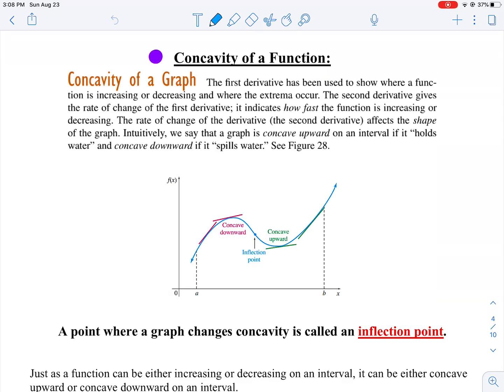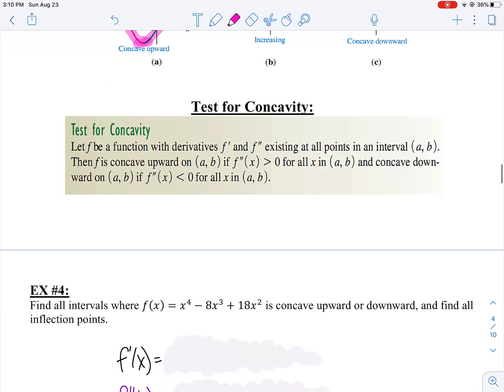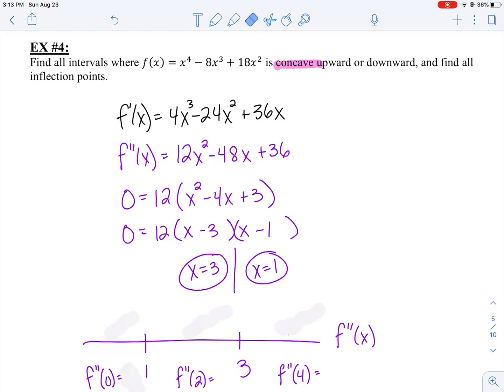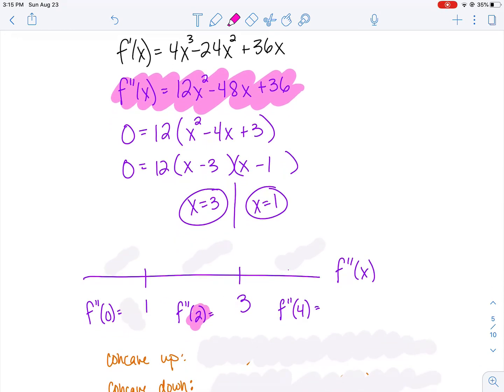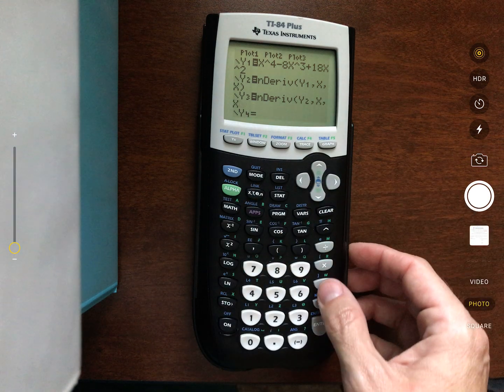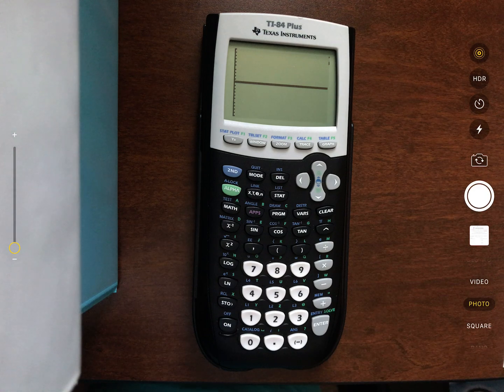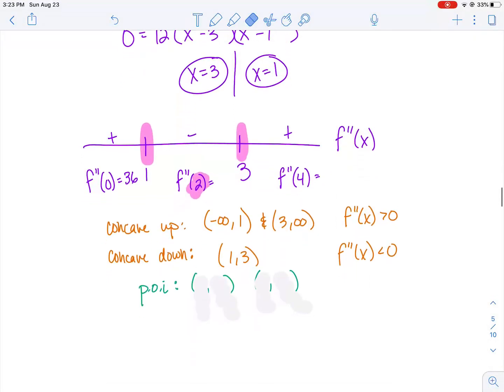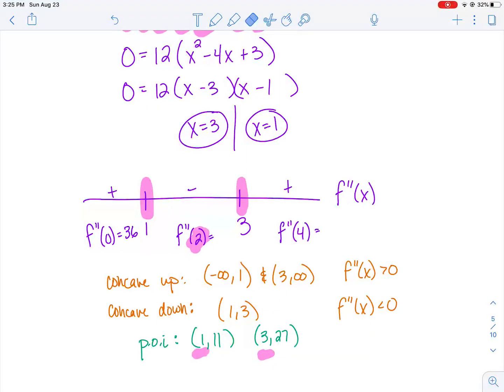MAT212 13.3 ex4&calculator Concavity VIDEO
I meant first derivative for velocity and second derivative for acceleration!! :)